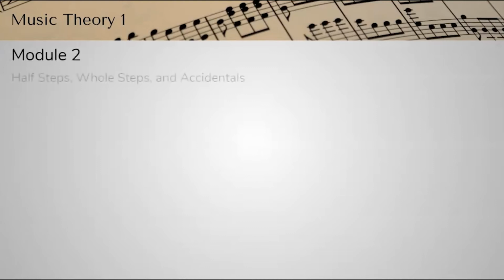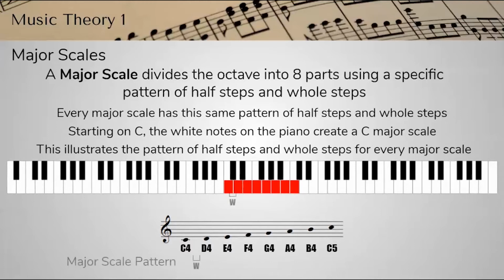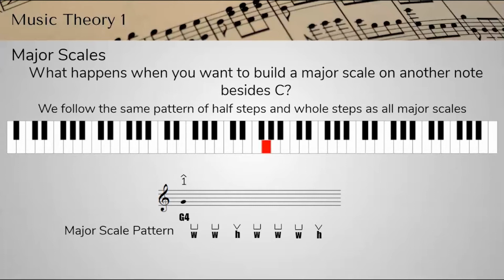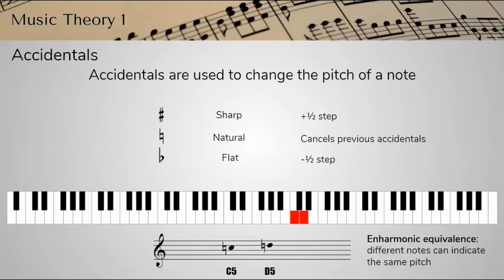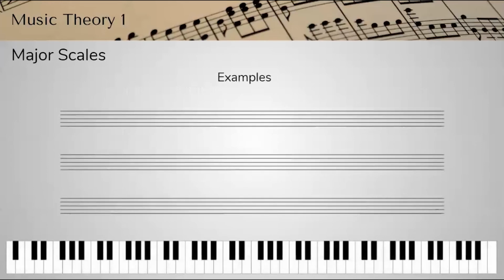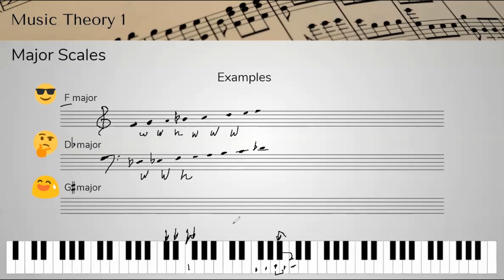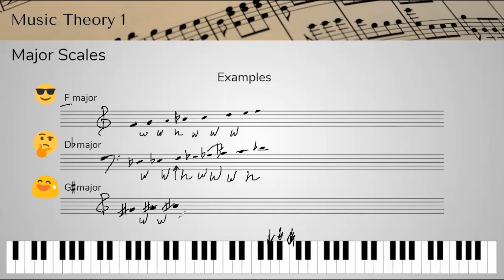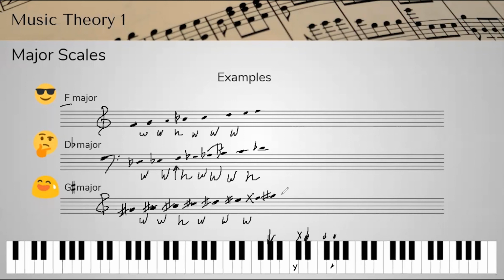Module 2 Video Presentation